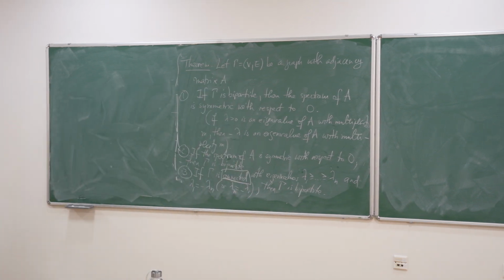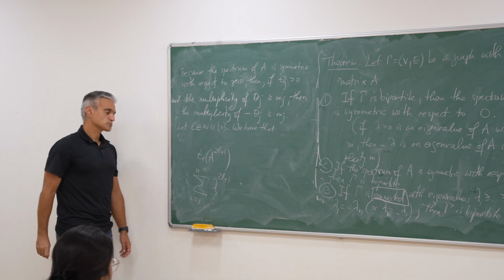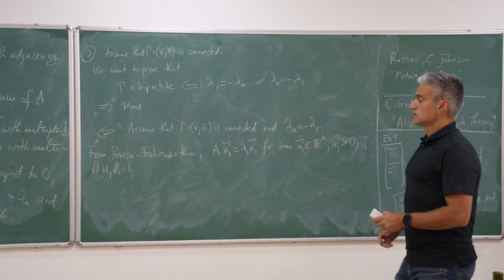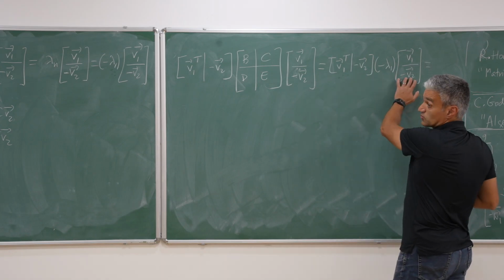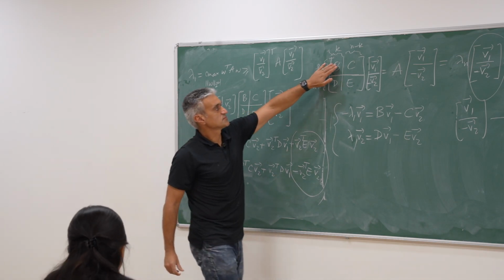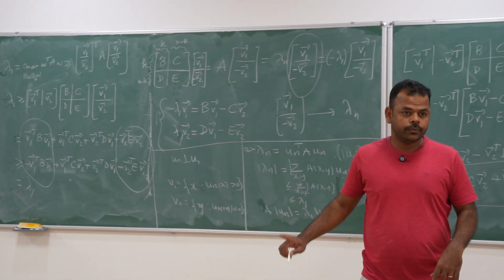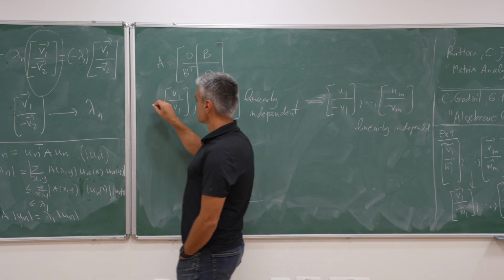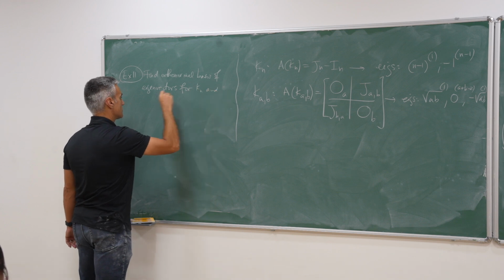T01 Bipartiteness and Adjacency Spectra of Graphs